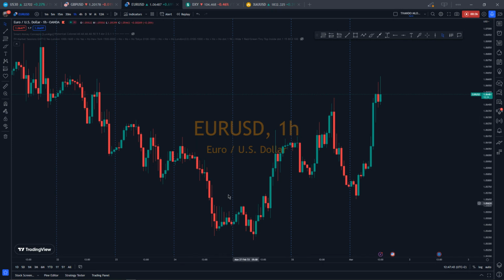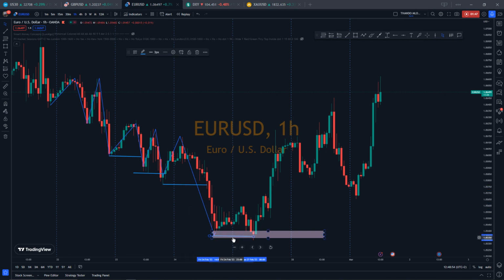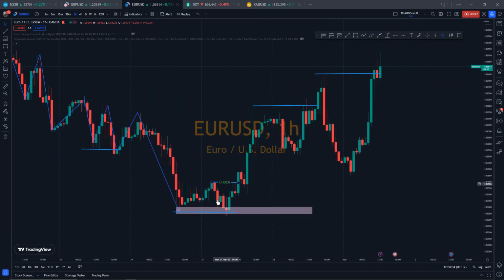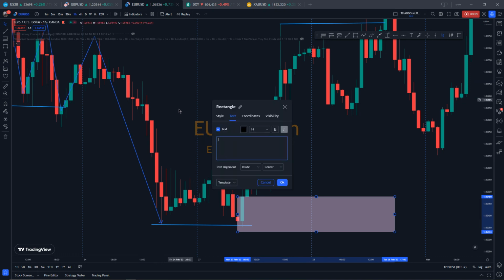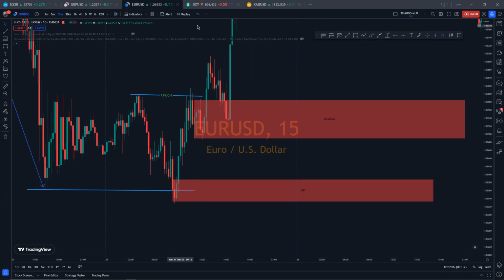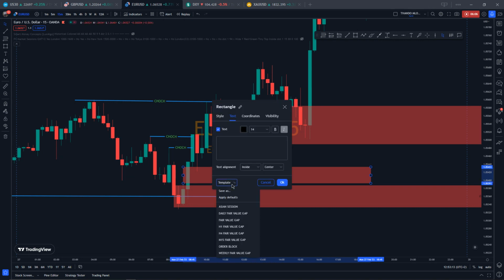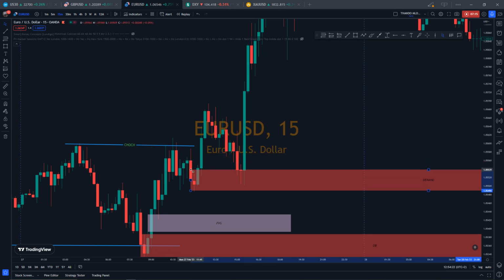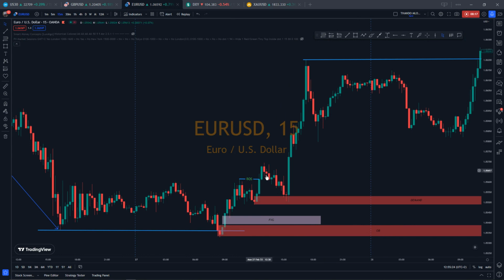CHANGE OF CHARACTER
We are involved in trading the global markets

Financial markets :These are our brokers that we use on financial markets
Avatrade

We also do crypto markets :These are the brokers we use on crypto markets